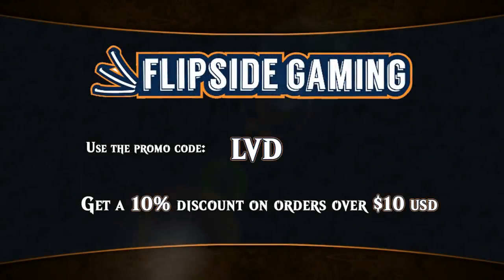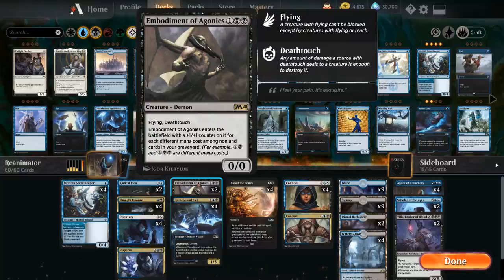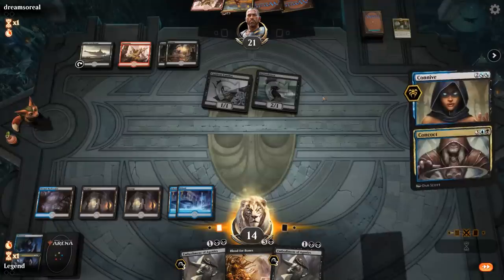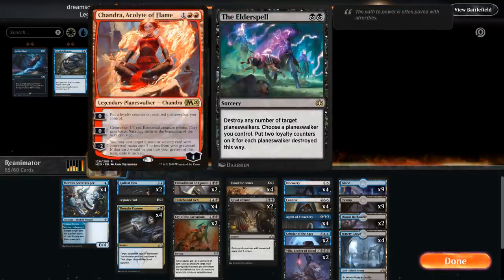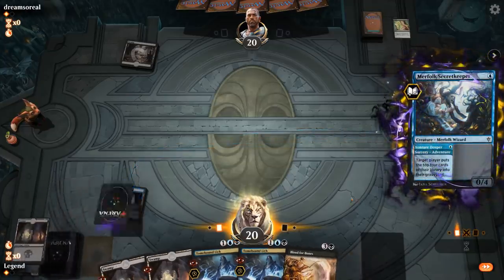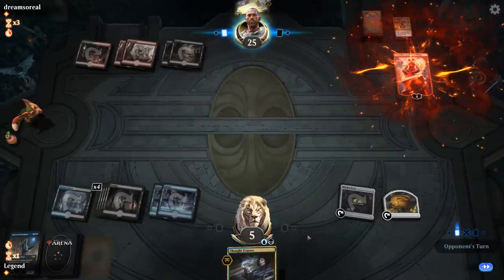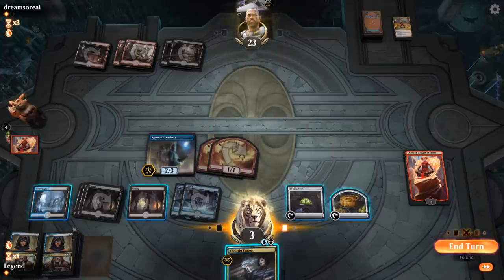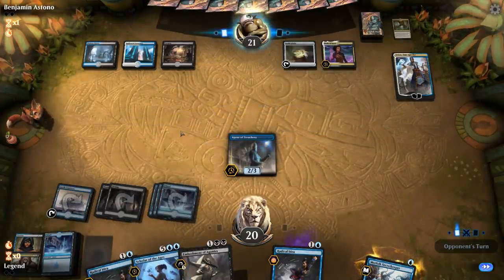MTG Arena - Standard - Dimir Reanimator - BO3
Magic the Gathering Arena deck tech & gameplay with Dimir (Blue/Black) Reanimator in Traditional Standard.

Match 1: 08:55
Match 2: 36:52